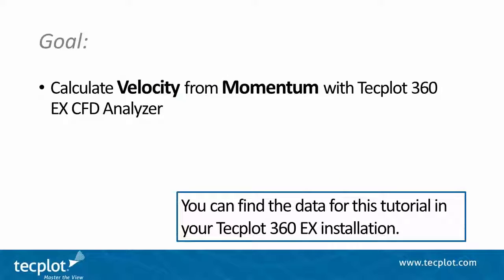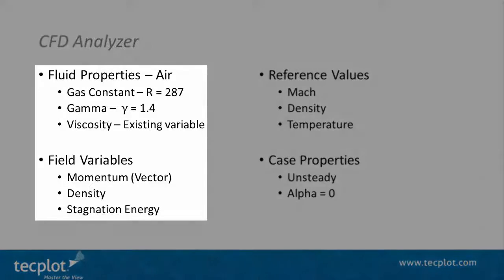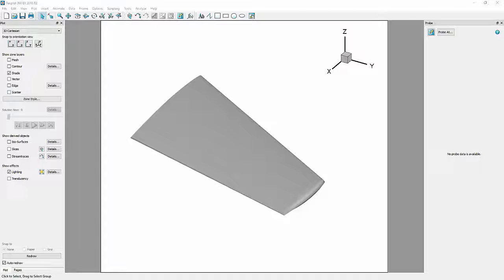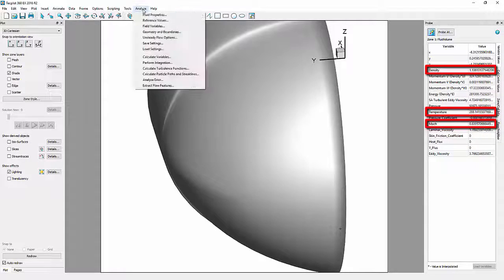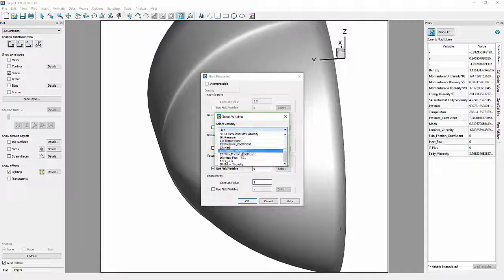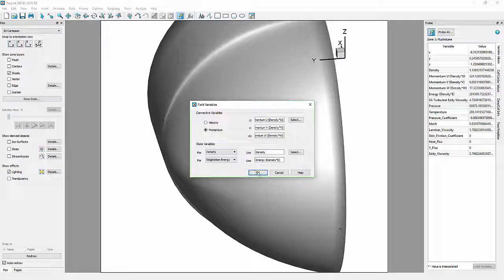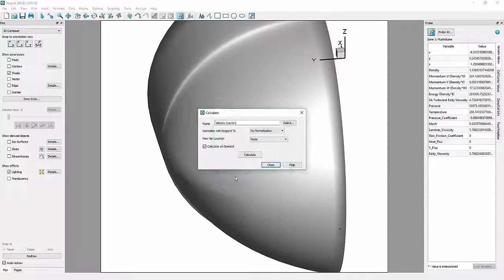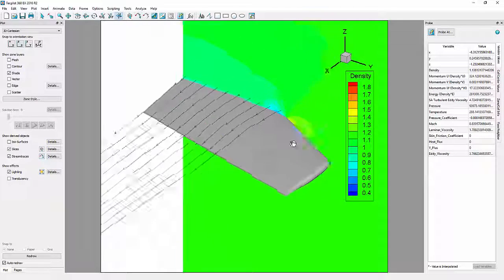7 其他 CFD Analyze工具使用详解